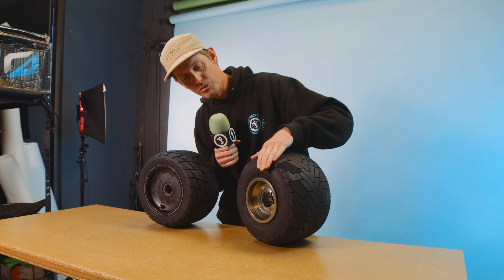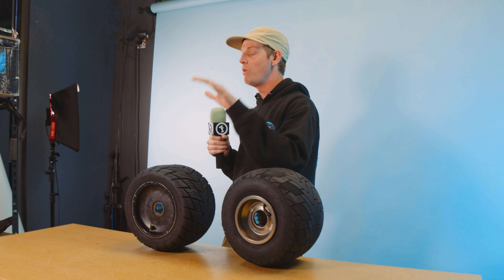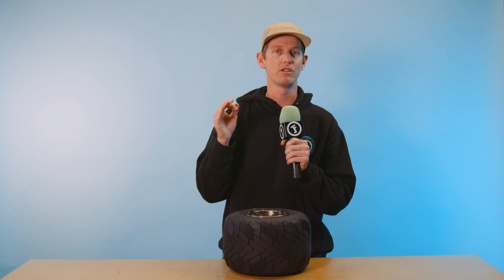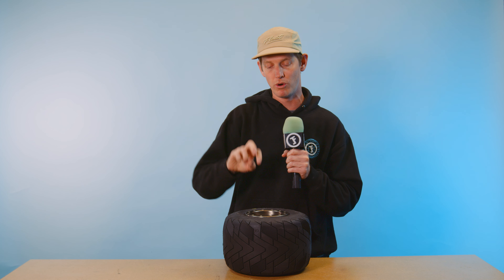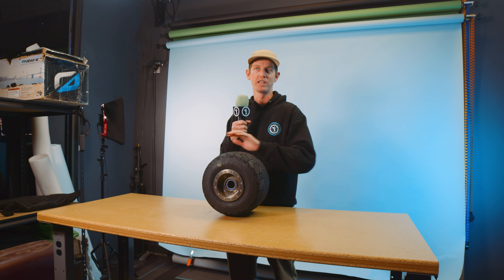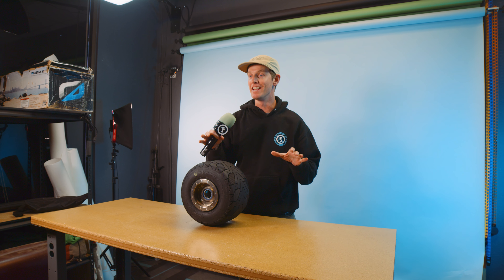This is THE BEST Upgrade for Onewheel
We truly believe that the MTE is the best upgrade you can make for your onewheel over new rails, a footpad, or even bangs, and here is why. Join Jeff in this video where he breaks down (our microphone) how the 5 inch hub greatly improves ride quality, which magnet strength does what, and what hub is right for what board. What upgrade do you think is the best for your onewheel, is it MTE, rails?